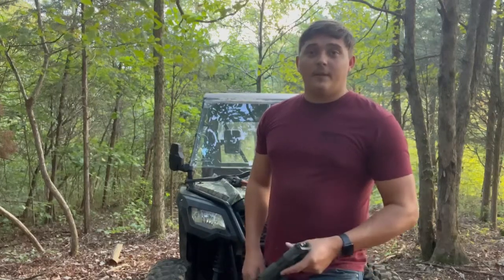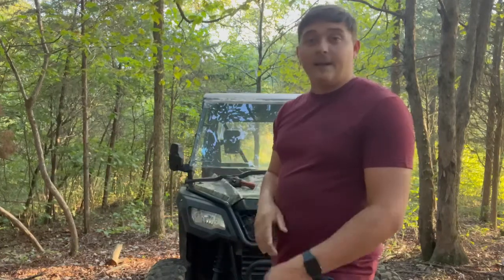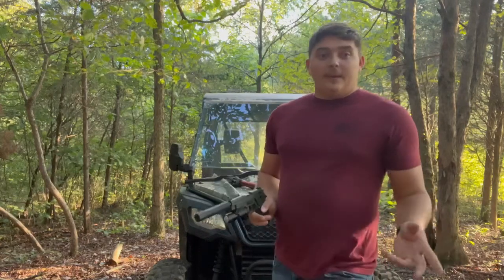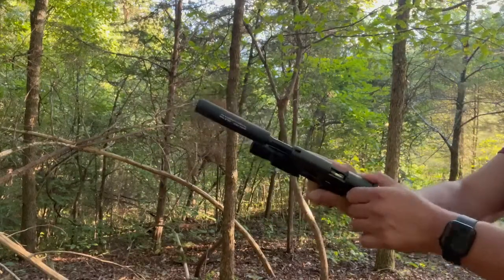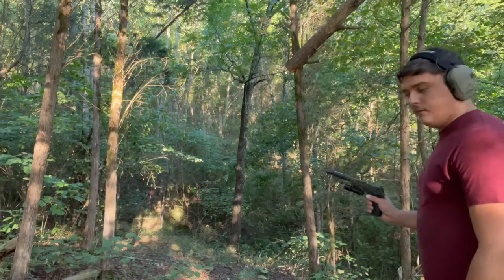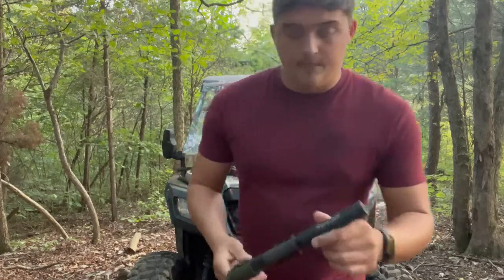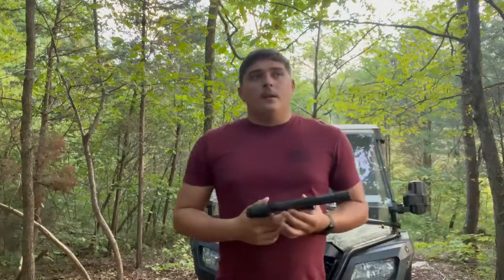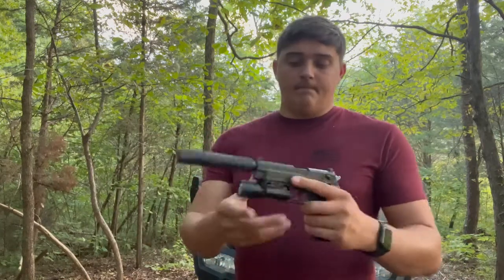GSG FIREFLY REVIEW ￼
Doing a review on my American tactical GSG firefly if you have and videos you Would like to see it in put it in the comments below￼!￼